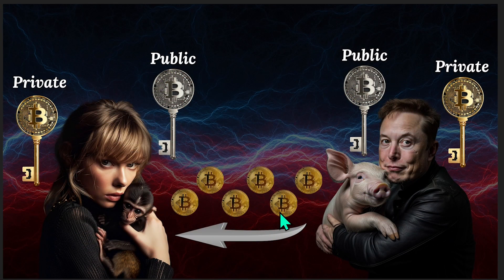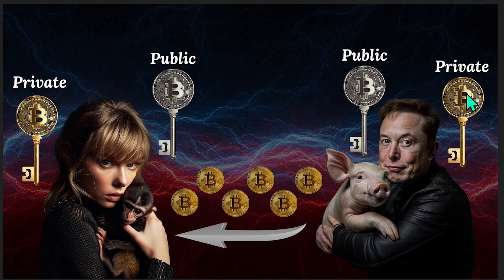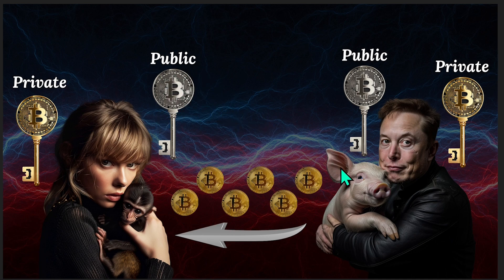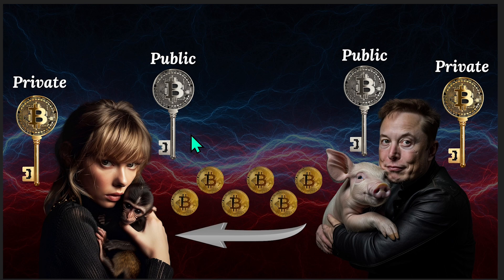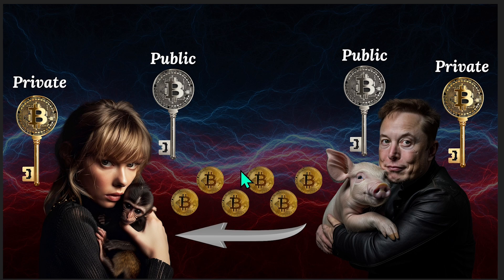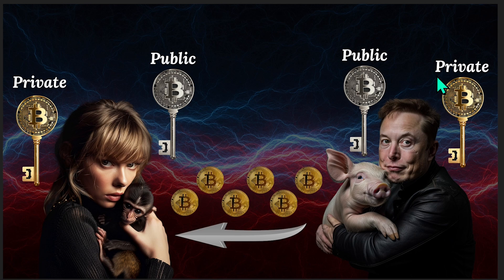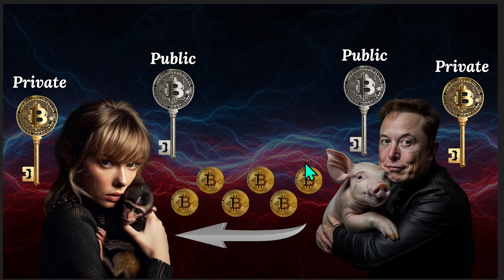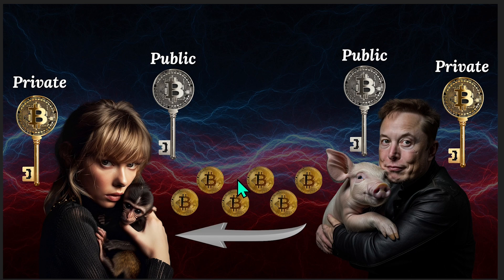Public and Private Keys in Crypto Explained Simply!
Private Keys and Public Keys explained simply as it pertains to blockchain cryptocurrencies and crypto wallets. We discuss the role they play in wallets, transactions, and cryptography aspects of it all.

0:00 Intro
0:30 Public vs Private Keys